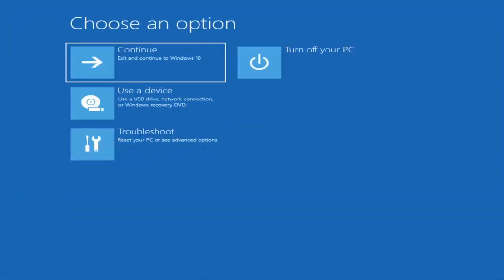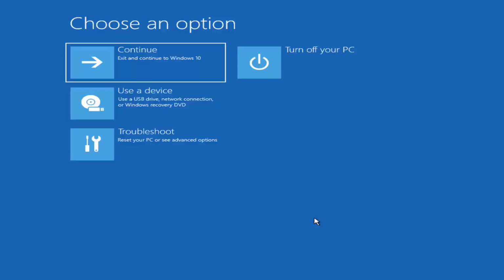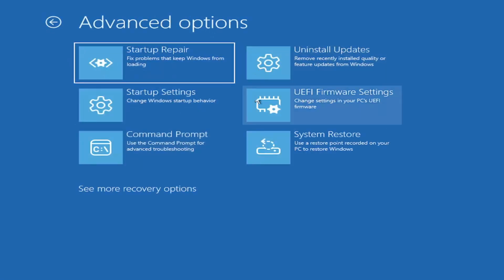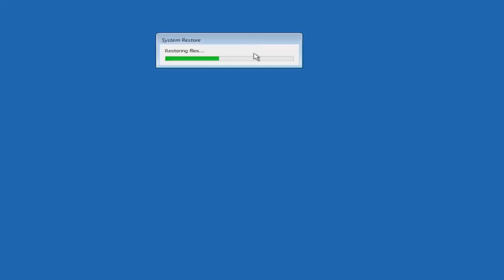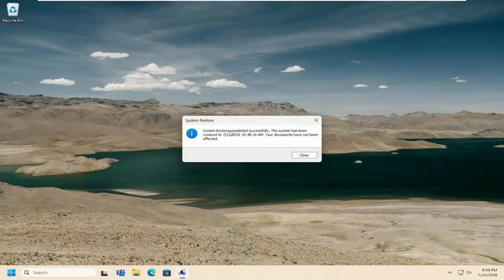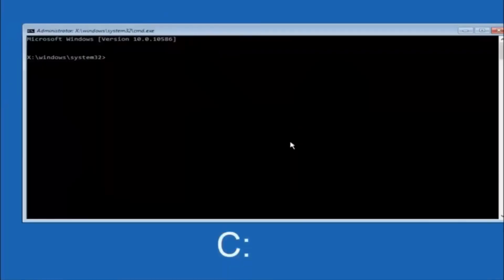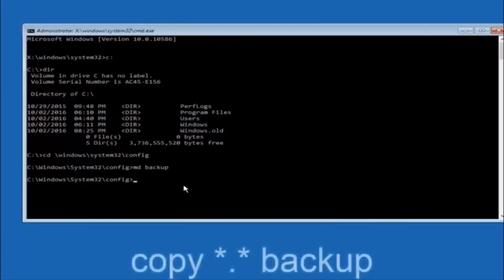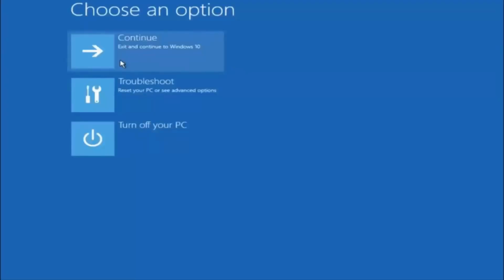How To Fix Blue Screen on Toshiba Portege [Solution]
A blue screen on a Toshiba Portege laptop can interrupt normal operation, affect Windows performance, and create unexpected system shutdowns. This tutorial focuses on the topic of Blue Screen errors affecting Toshiba Portege computers, helping viewers understand the impact of system crashes and Windows stability concerns. Whether the issue appears during startup or while using applications, it can lead to reliability problems and reduced productivity. This video is intended for users searching for information about Toshiba Portege troubleshooting and Windows Blue Screen errors.

This tutorial provides an overview of Blue Screen issues on Toshiba Portege laptops without explaining the repair process or step-by-step troubleshooting methods. It discusses the topic to help viewers better understand common Windows errors, system crashes, and performance concerns that may affect Toshiba computers. The video is useful for users researching recurring Blue Screen messages, unexpected restarts, and Windows reliability issues on a Toshiba Portege device. It offers valuable insights into the topic while helping viewers become more familiar with computer stability and overall system performance.